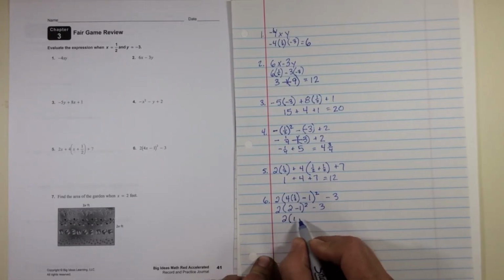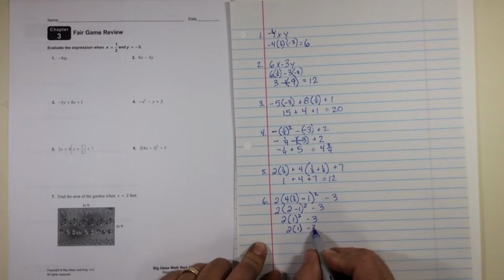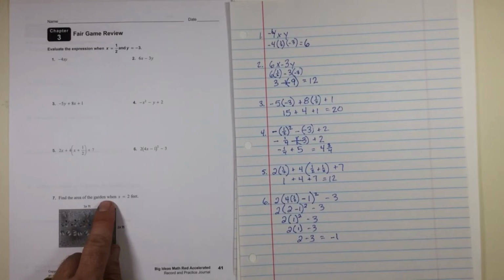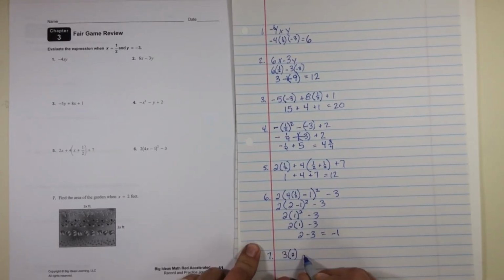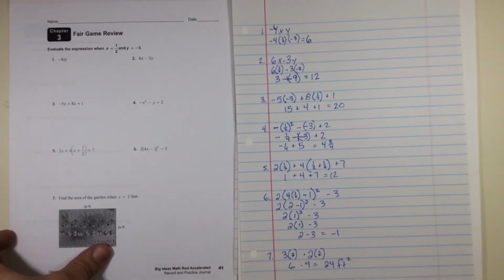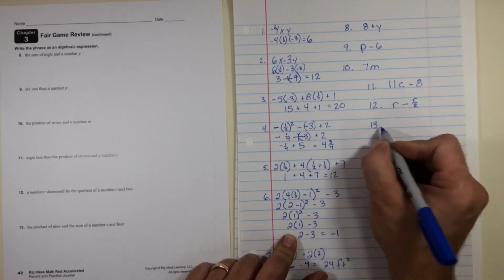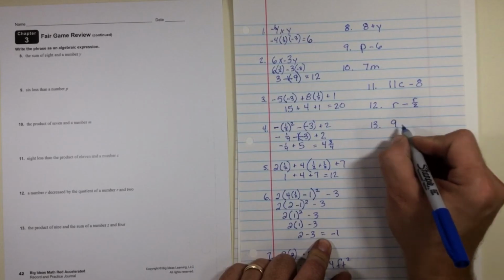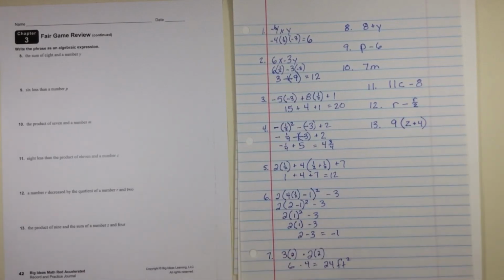Journal pg 41 & 42 (Chapter 3 fair game review)